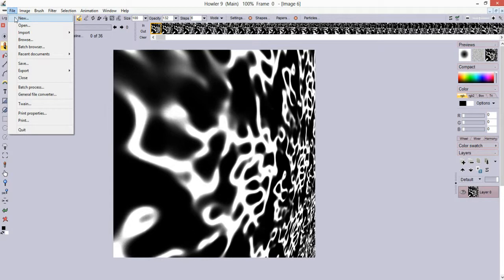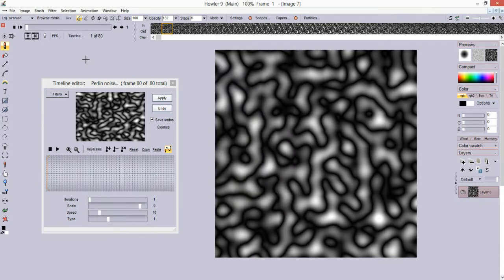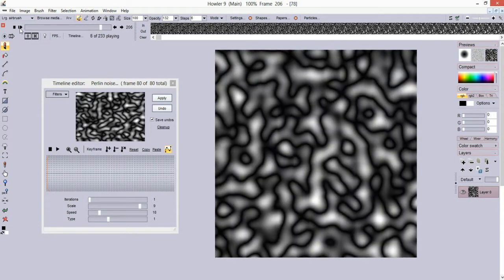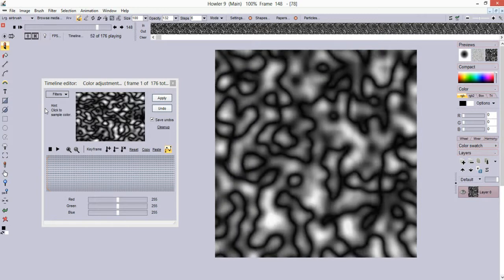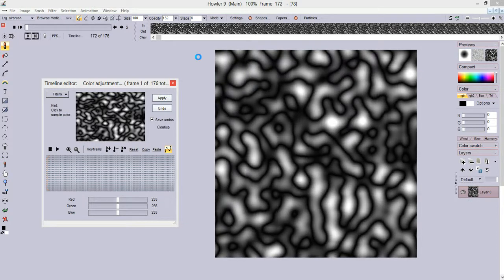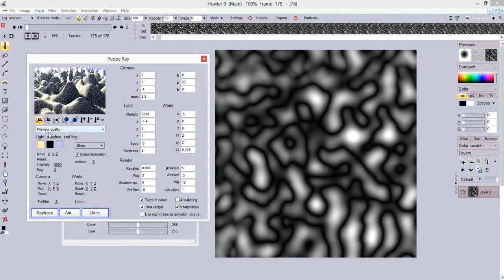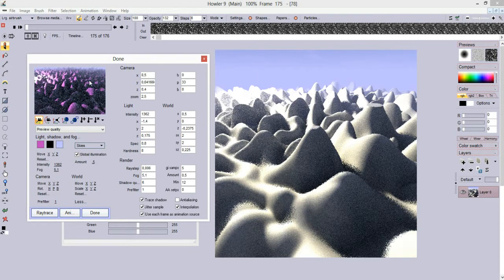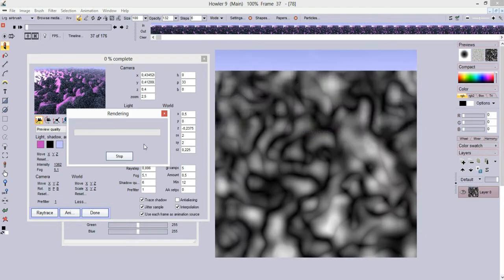Looping textures, seamless textures: loopable seamless animated textures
PD Howler 9 can make a video loopable and now also seamless.